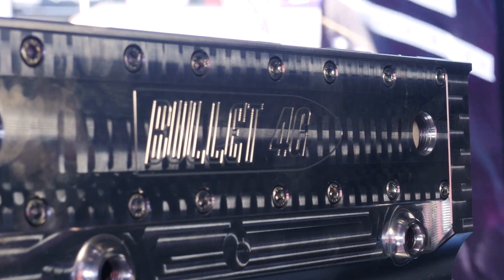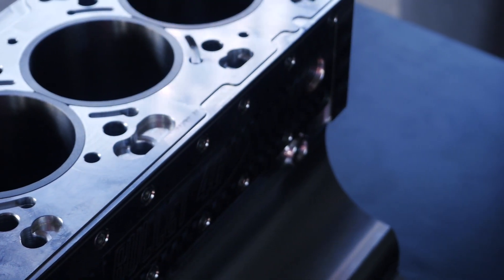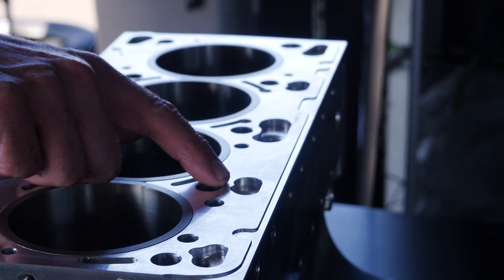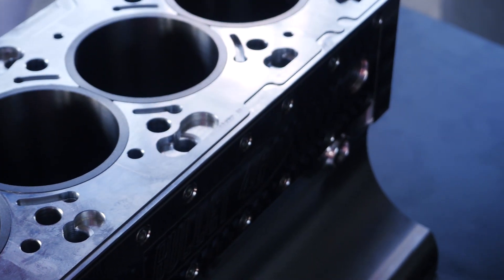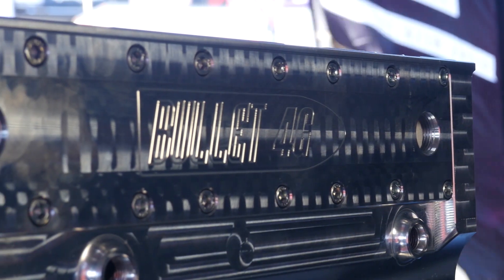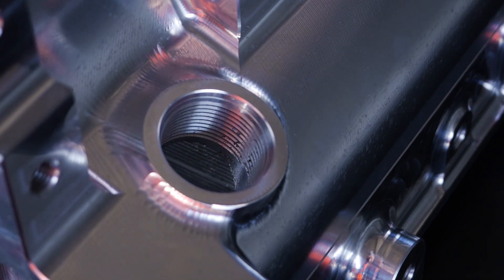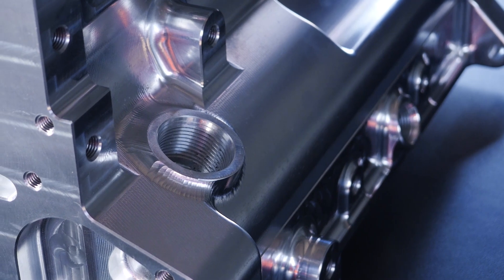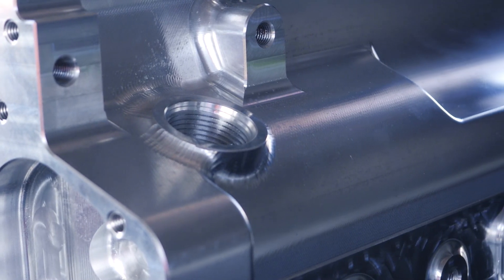[TECH NUGGET] 95+ PSI of boost 1900 HP from 4 cylinders | Bullets world record holding blocks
With the ability to repeatedly withstand over 95+ PSI of boost, 1900 HP power outputs, and 11,000 RPM it's no wonder the Bullet Race Engineering blocks are used in the fastest 4G63 powered cars in the world.

A growing range of Bullets blocks are being used in both drag and circuit applications with record-breaking results.

Want to learn more about performance engine building? Come along to the next FREE engine building webinar